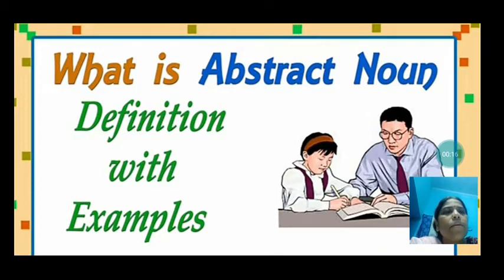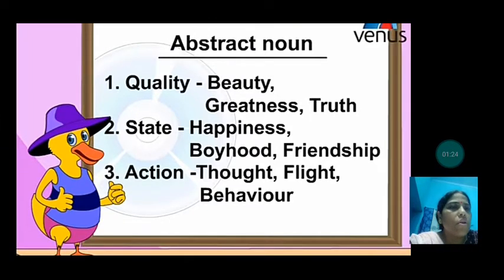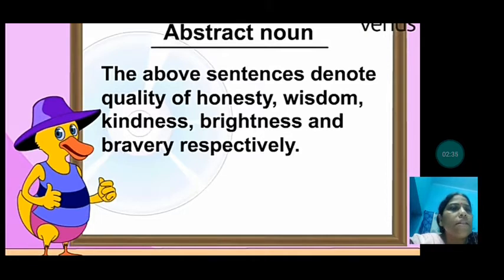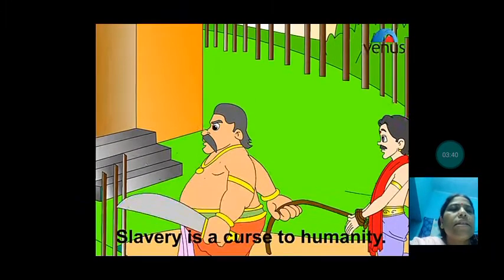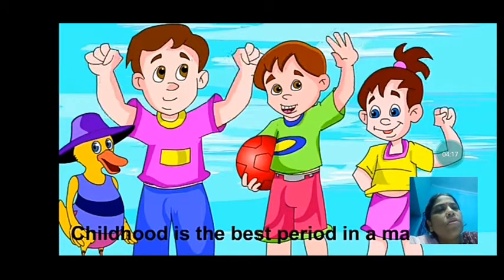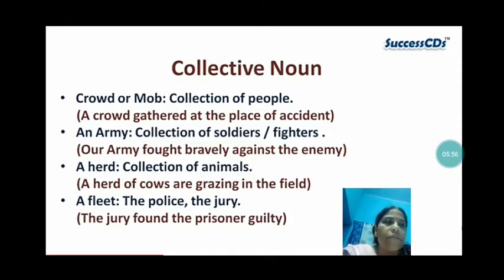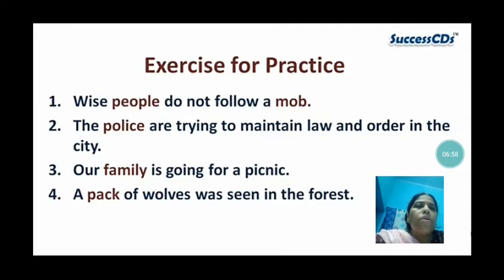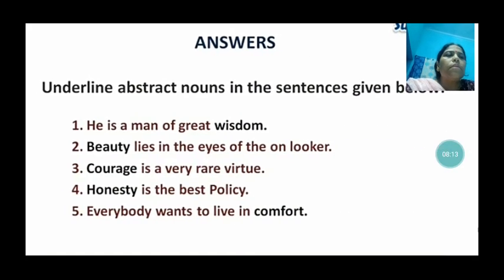Class IV Grammar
Abstract and Collective Nouns